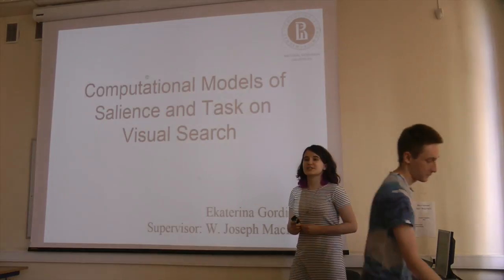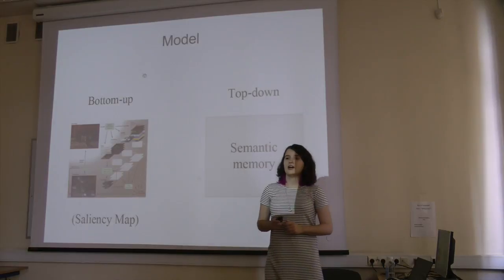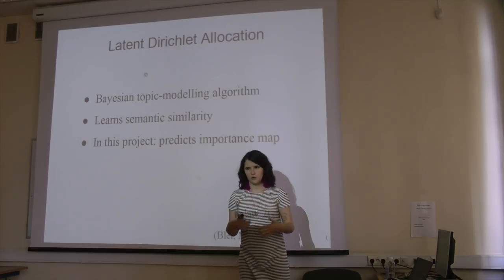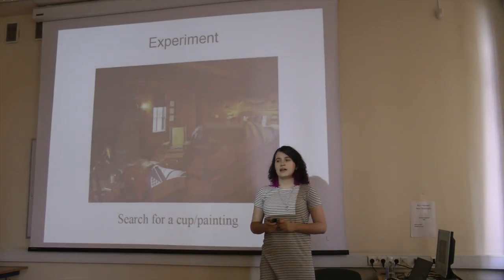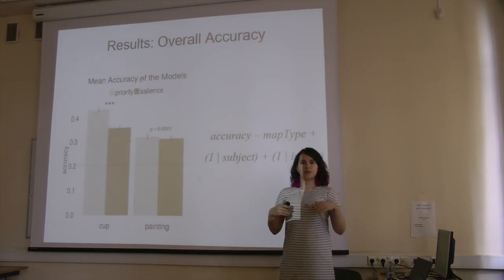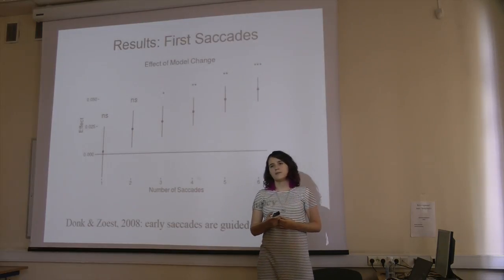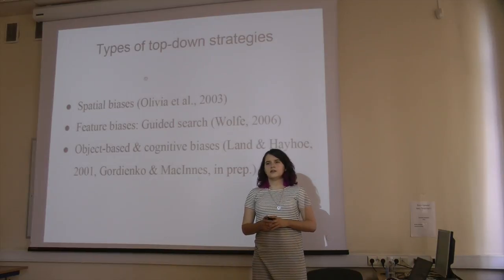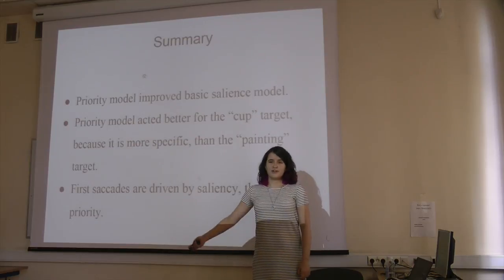Екатерина Гордиенко: "Compulational Models of Salience and Task on Visual Search"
О чем это видео: Master Thesis Defence